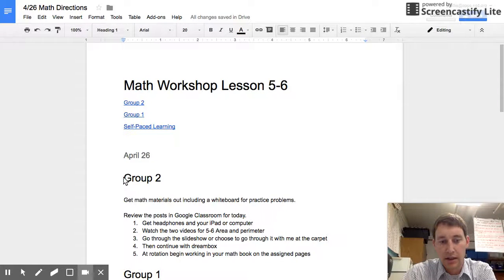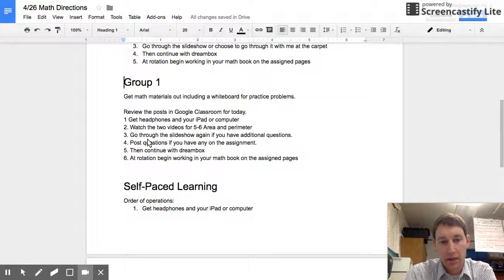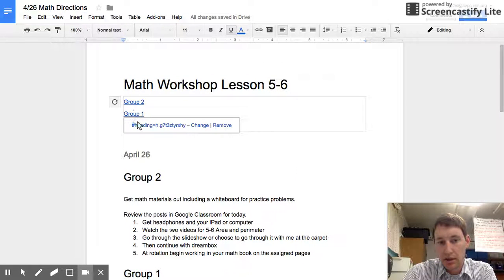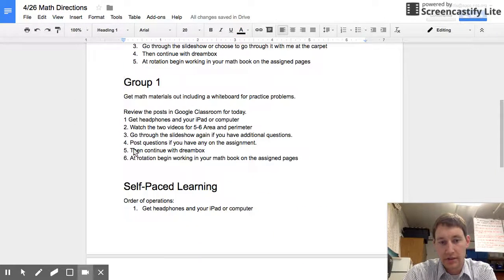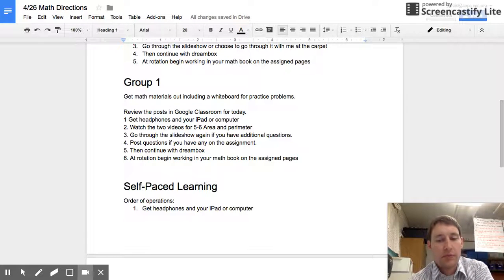New Math Agenda Screencast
This video shows how you might use a document with a table of contents to provide directions for different groups of students. It explains to students how to navigate the document as well.